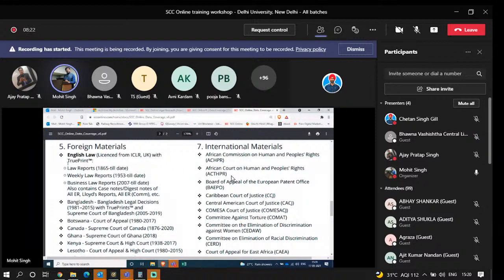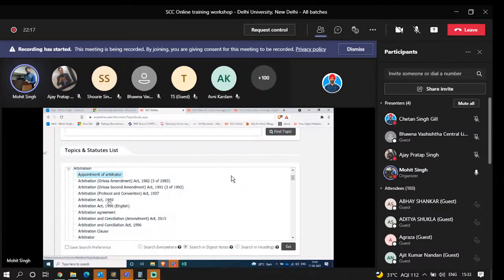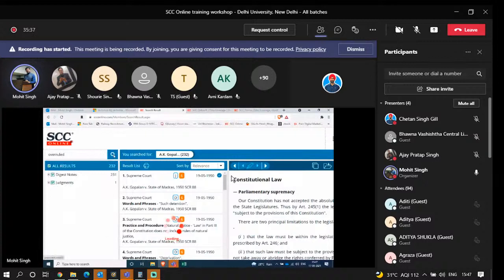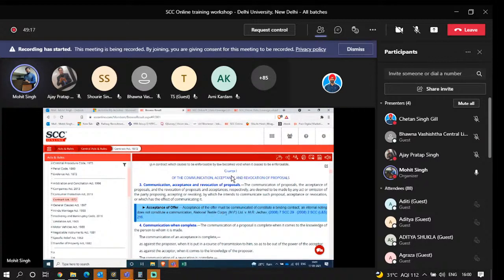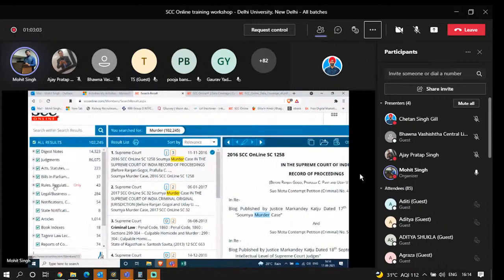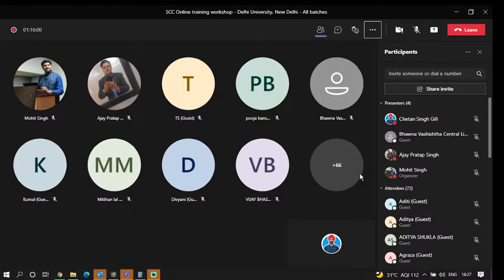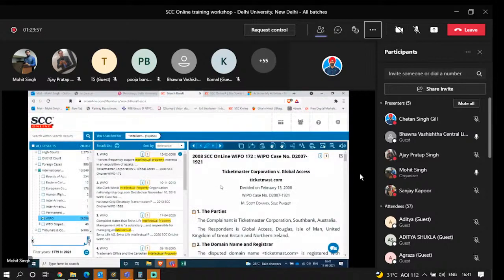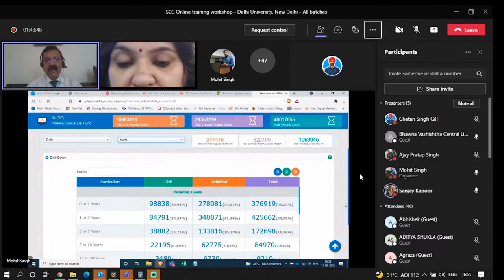SCC Online training workshop - Delhi University, New Delhi